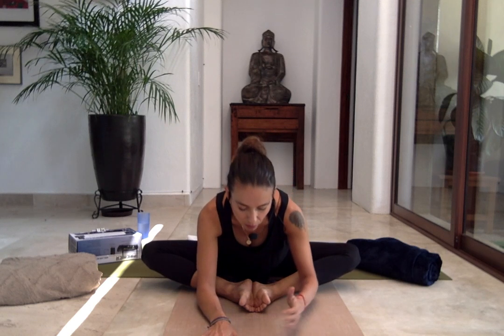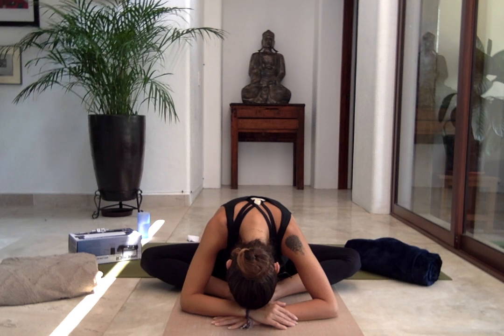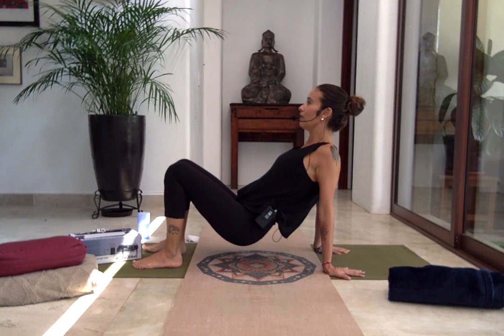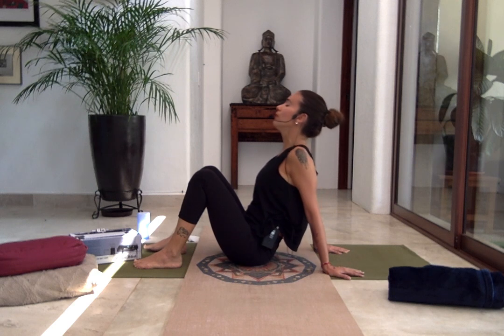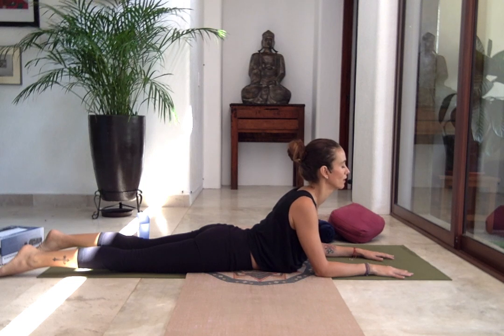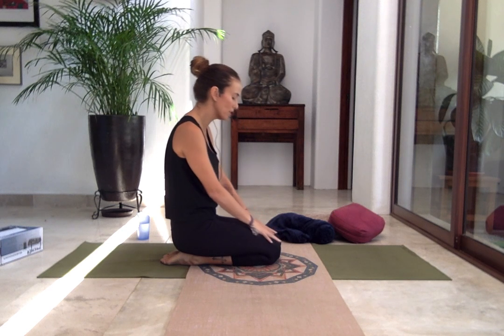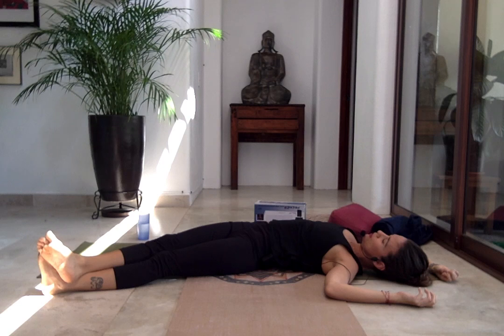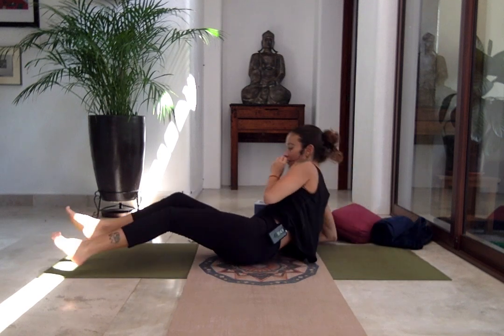1hr Yin Yoga Class (bilingual Español & English)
For hundreds of premium yoga videos please visit our online yoga and get 30 days FREE!

As our content here on YouTube is FREE, please consider giving a small donation to help us create more great content! Any amount helps!